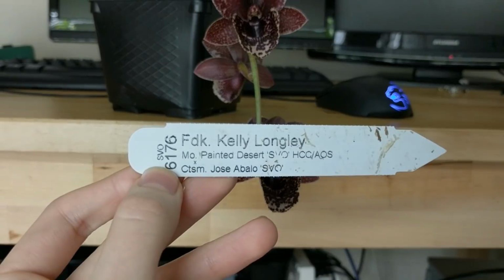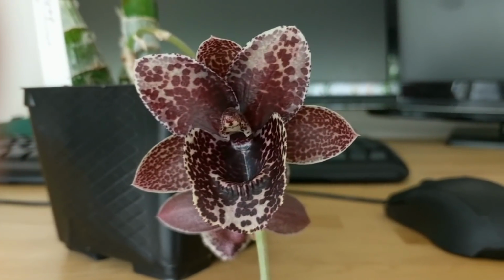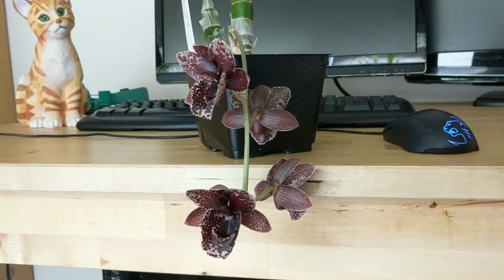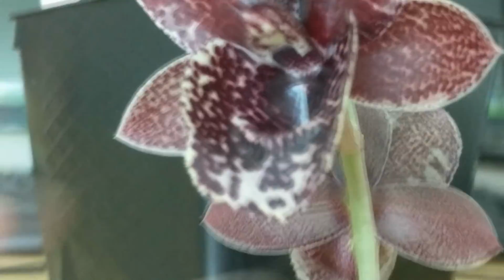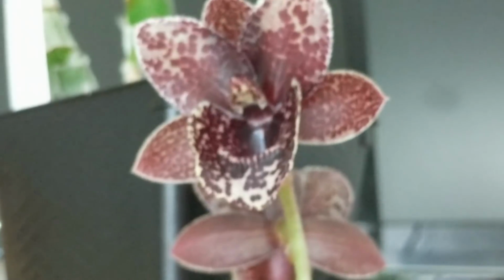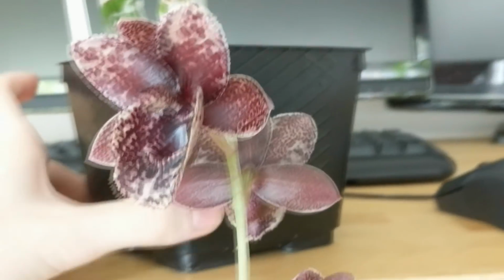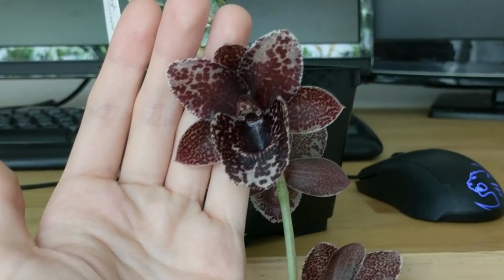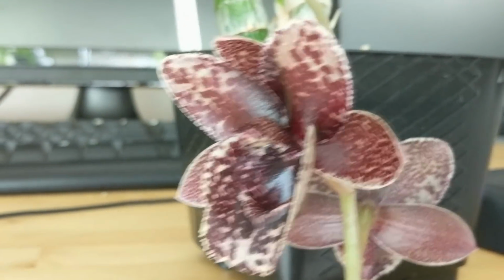Orchid spotlight: Fredclarkeara Kelly Longley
This is a seed-grown orchid, so every one of the offspring will have different colors and features. That's what makes it so fun to get orchids grown from seed! I grow it under lights (70F nights summer, 95F days // 58F nights winter, 75F days), avg 30-50% humidity in sphagnum moss. My water is very pure due to my location.